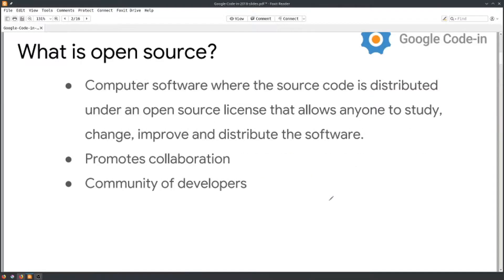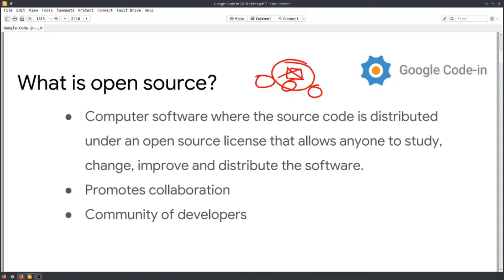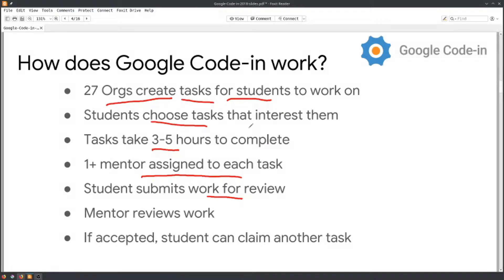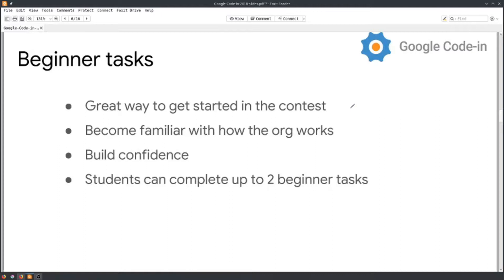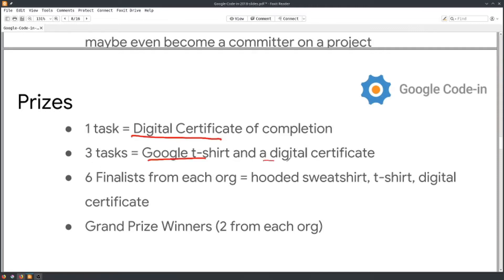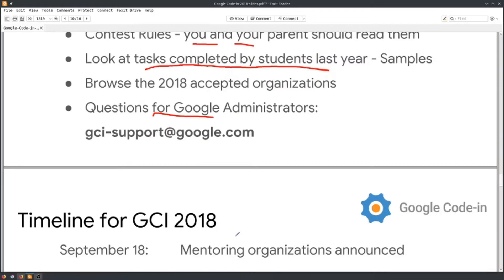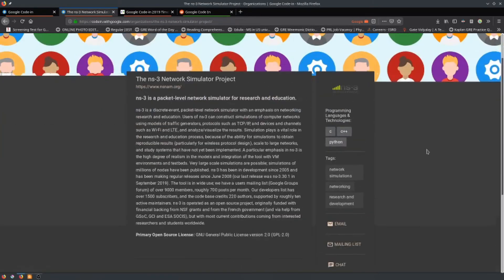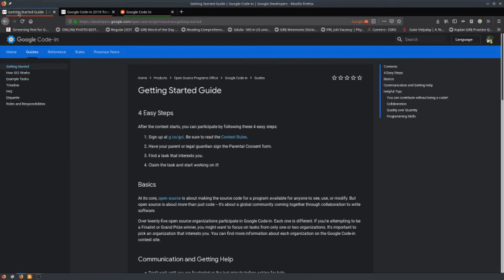Introduction to Google Code In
This video introduces about Google Code-In. This Includes
- What is google code in.
- What is open source?
- How does Google Code-in work?
- Types of Tasks
- Why should you participate?
- Prizes
- How can I prepare for GCI?